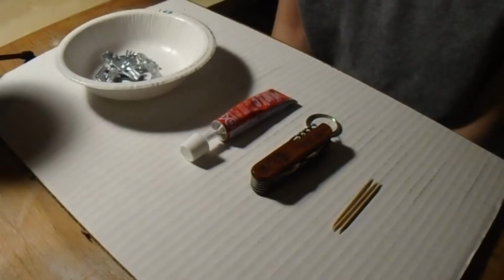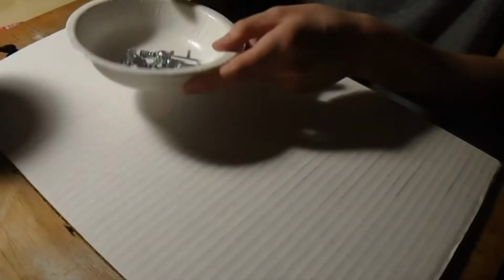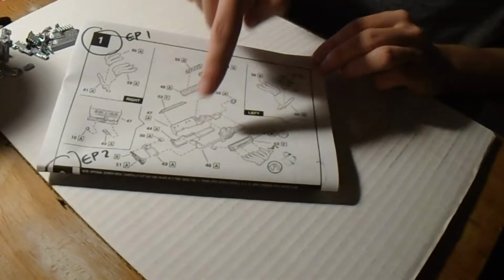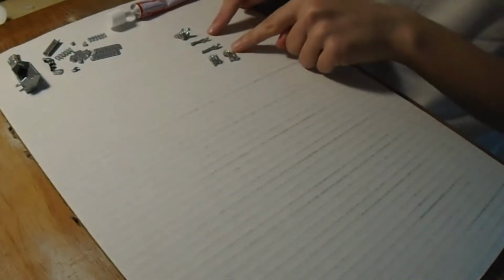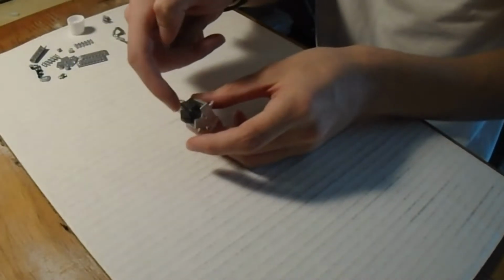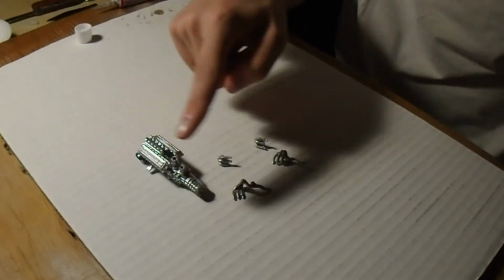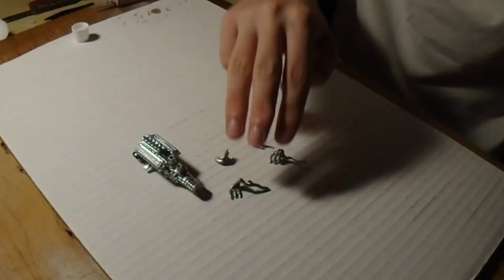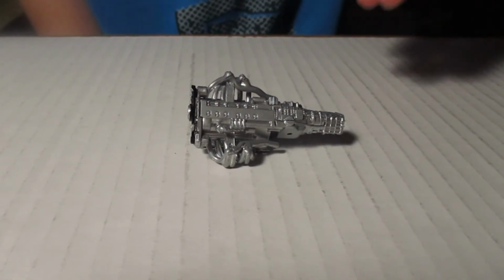Building a Model Enzo Ferrari - Part 1: The Engine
Welcome to the long awaited model Enzo Ferrari build series! In this video, I begin the series by putting together the engine of the Enzo Ferrari! Hope you guys enjoy the video and newer style!